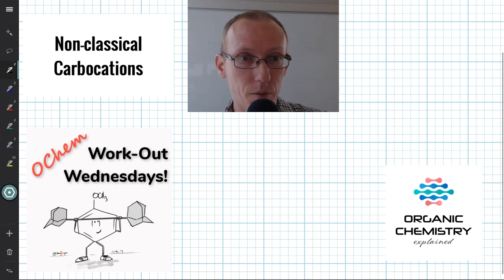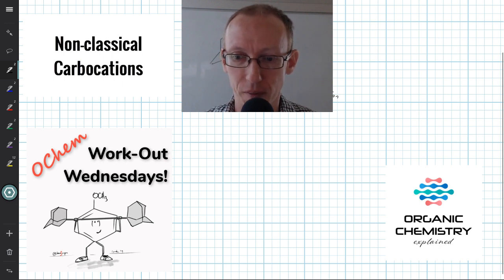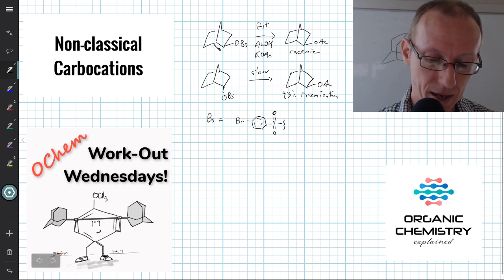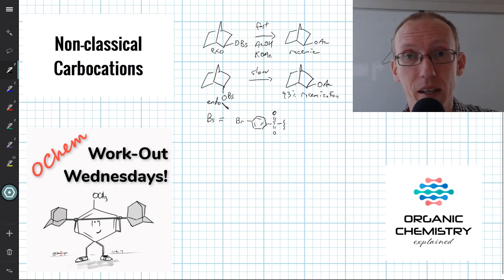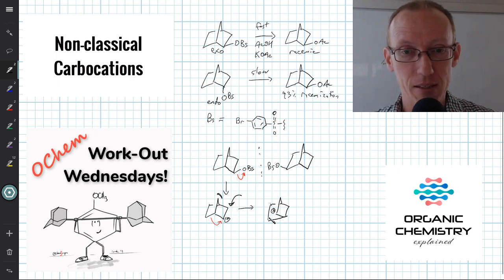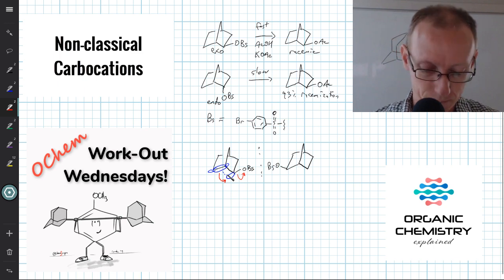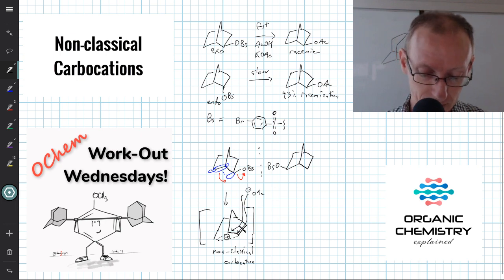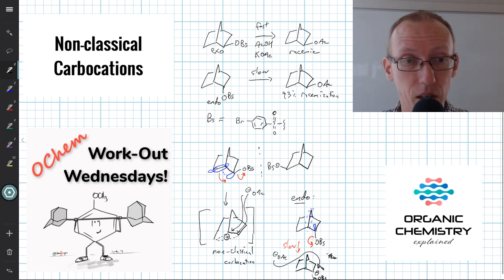Non-classical Carbocations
Work-Out WEDNESDAY!!

Organic Chemistry Questions answered live - Wednesdays, 8pm ET